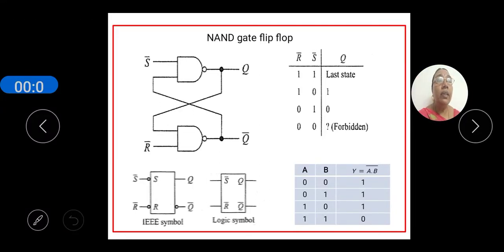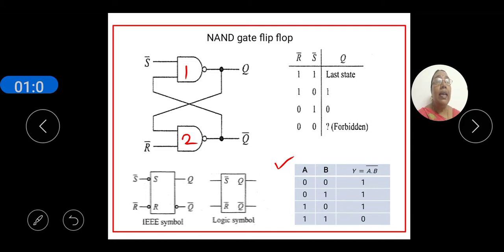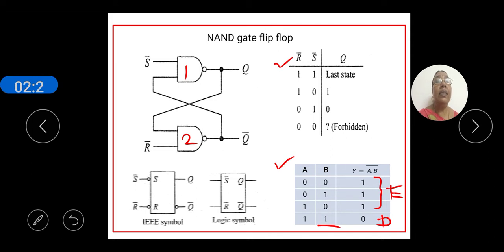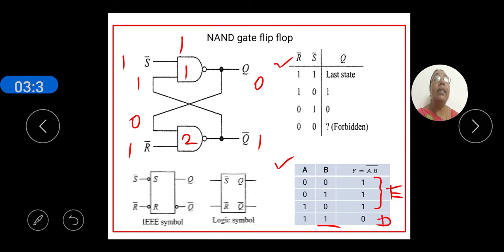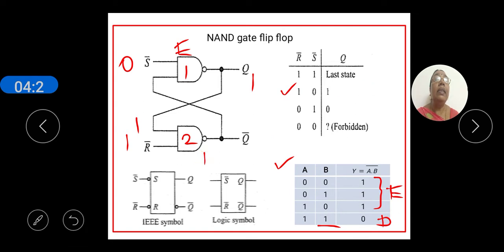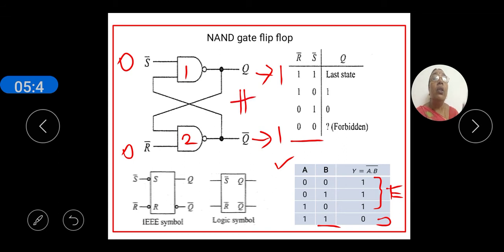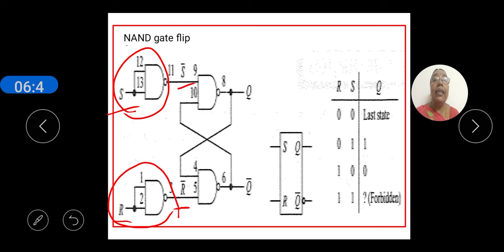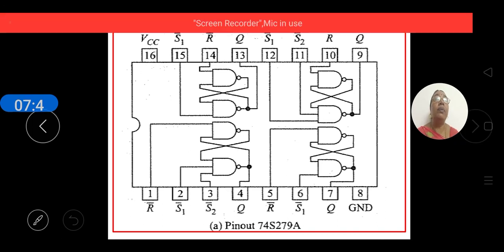Digital Electronics - NAND gate RS flip-flop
This video explains the working of NAND gate RS flip-flop which is continuation of NOR gate RS flipflop.

by Dr.S.Sivadevi